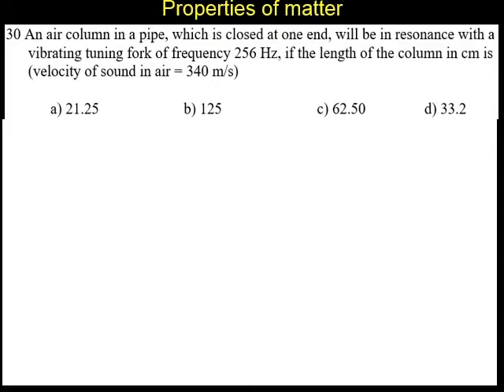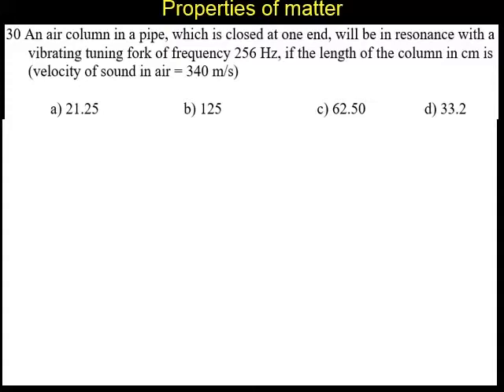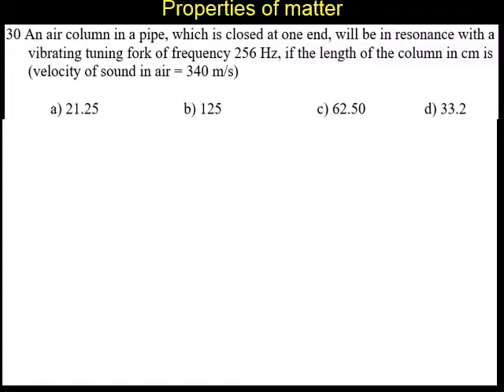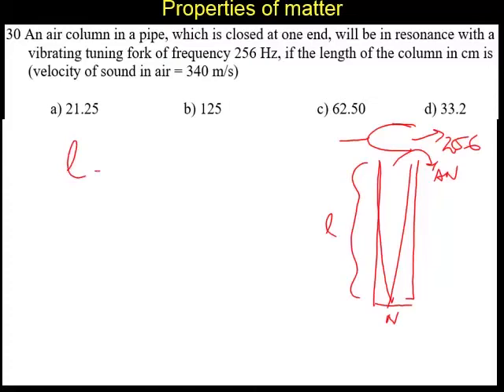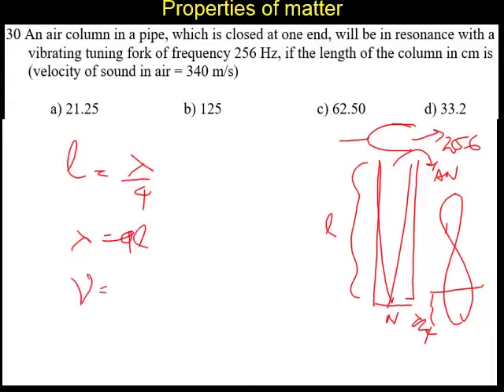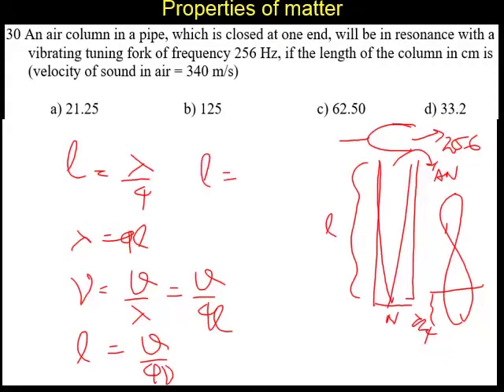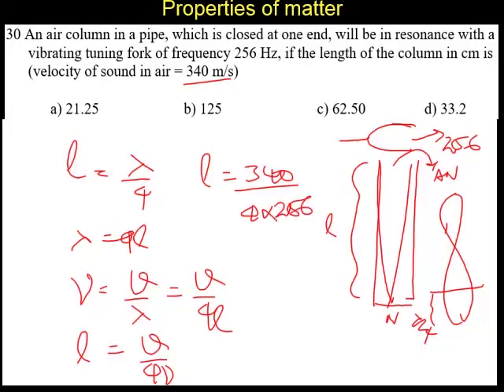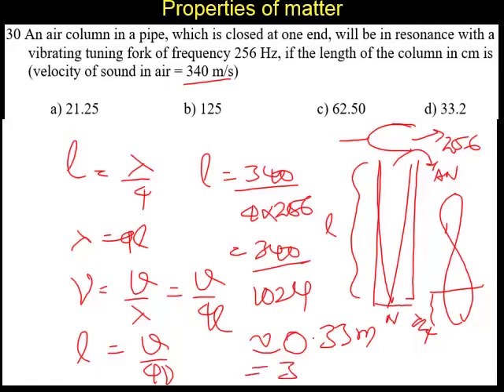Physics 2020 Test 7 Question 1 29